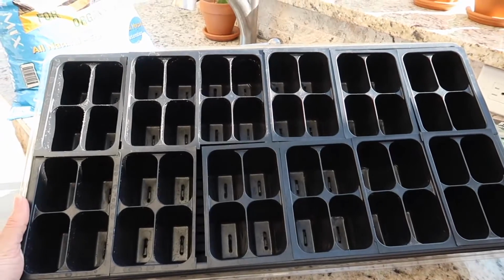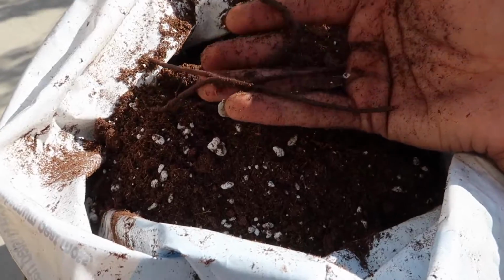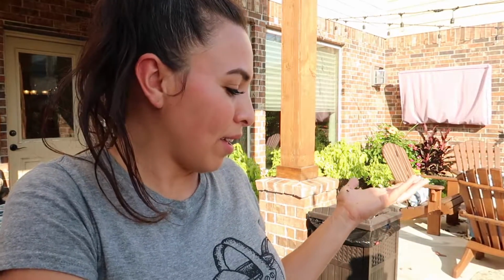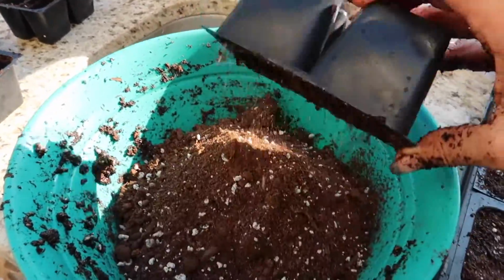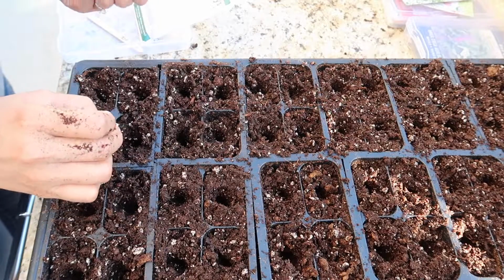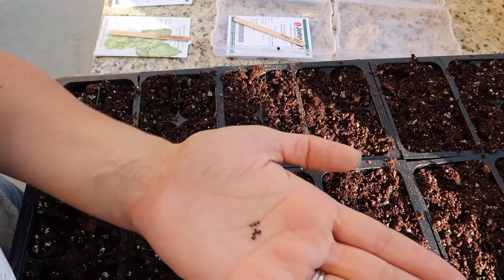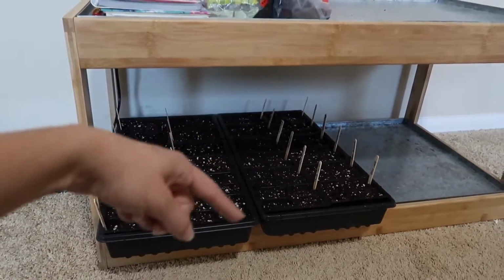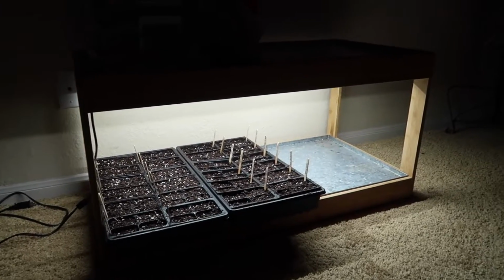🍂Fall Indoor Seeds🌱 / Beans, Kale, Herbs, and Brassicas / Seed Starting Mix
👉🏻 Bamboo Grow Light System
👉🏻 48 Cell Trays
👉🏻 Garden Shirt

🌳 ABOUT ME: Hi, my name is Daisy.  I live in South TX - in a town close to Houston, TX.  We are in Zone 9. I am married and have 3 beautiful daughters.  2019 was my first year gardening.  We live in a suburban area with a small backyard.  I have a backyard high-density orchard with over 30 fruit trees and raised beds we built Feb 2020 for our Vegetable Garden.  I hope we can learn together and I can inspire you to live a happier/healthier life!  Lets garden together.

👉🏻Mailing Address:
    28610 Hwy 290 Ste F09 Box 210